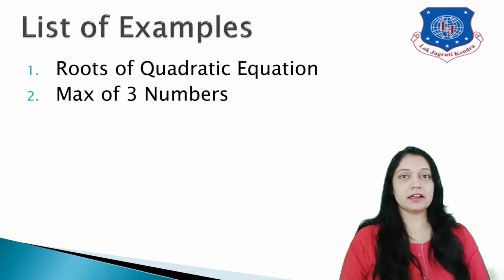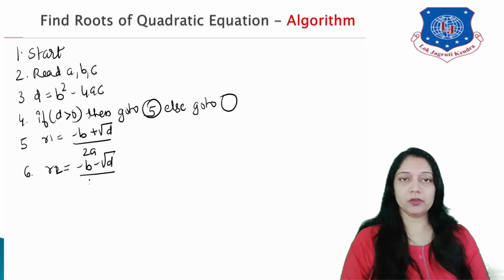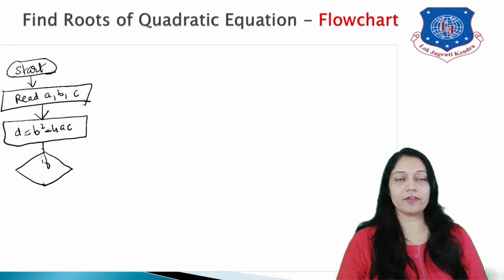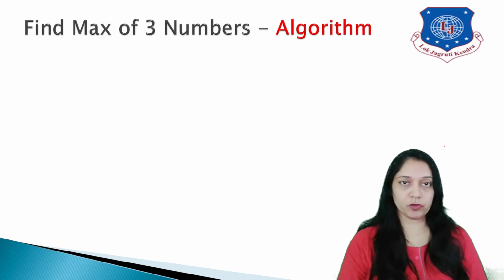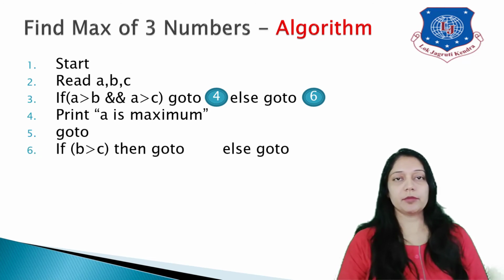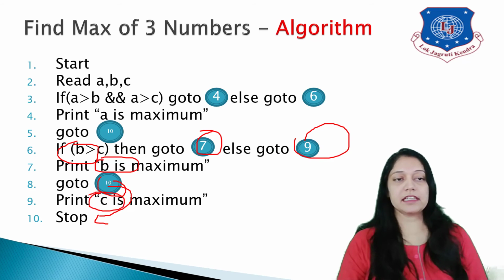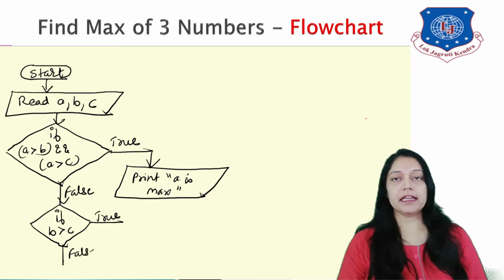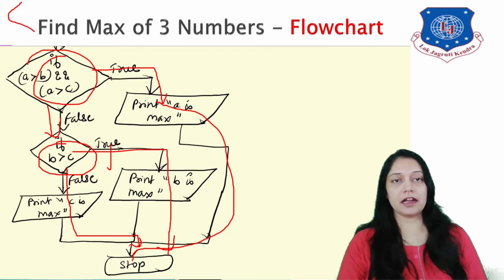Lec-05_Flowchart and Algorithm Example| Programming for Problem Solving | First Year Engineering